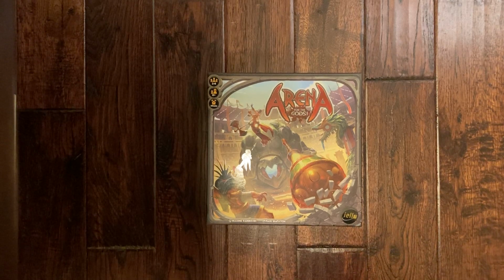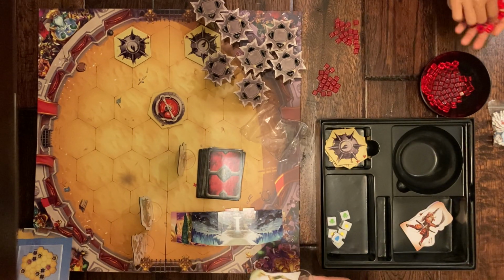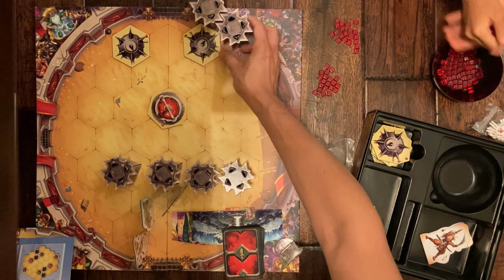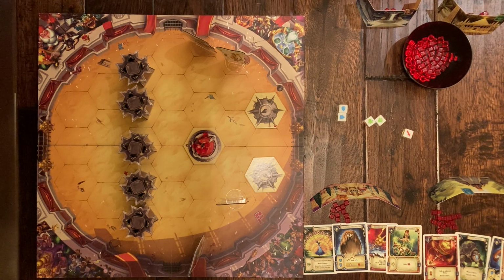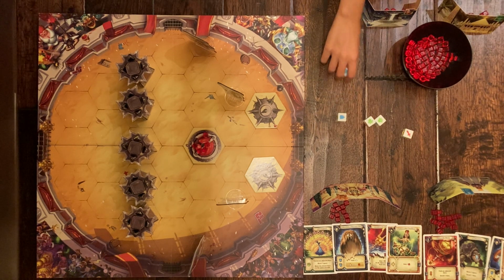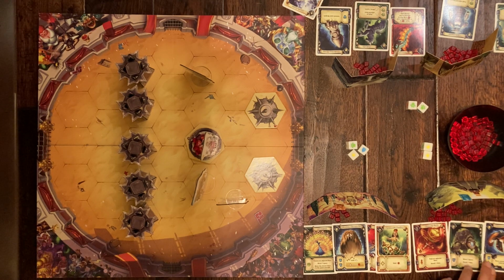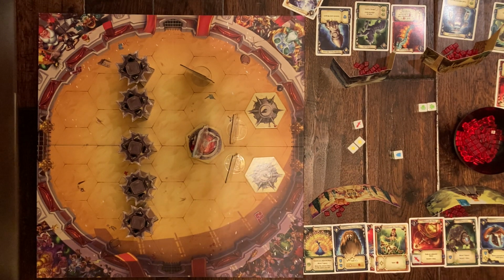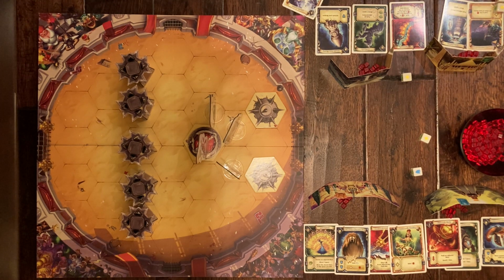Arena For The Gods - How to Play with Gameplay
Introductory light weight skirmish game to introduce others to wargaming and world mythology.

Apologies that the camera is off center.